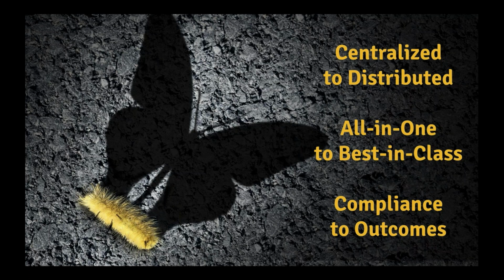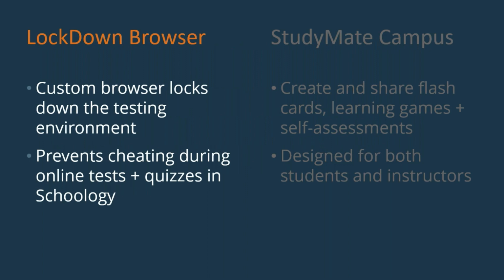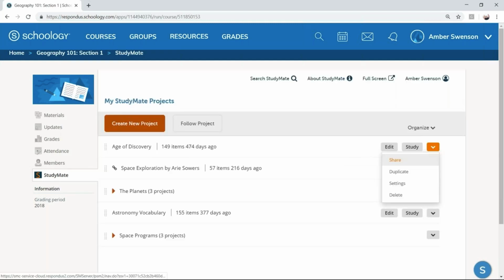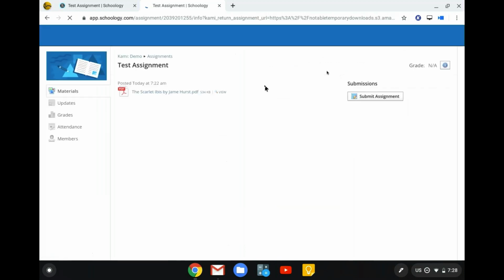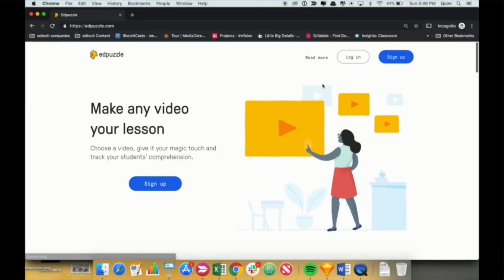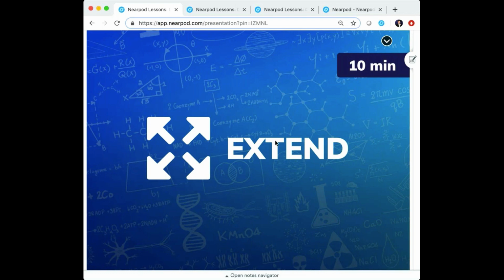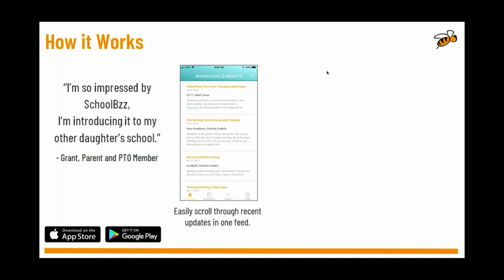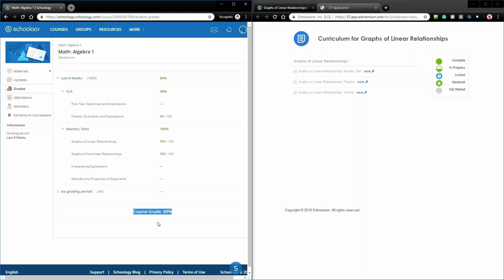Partner Summit Webinar - May 2019